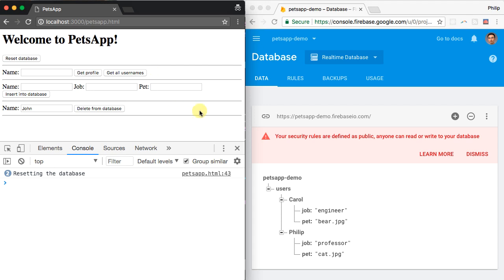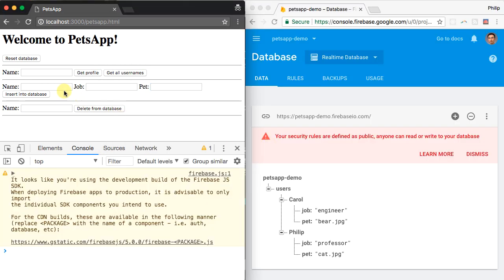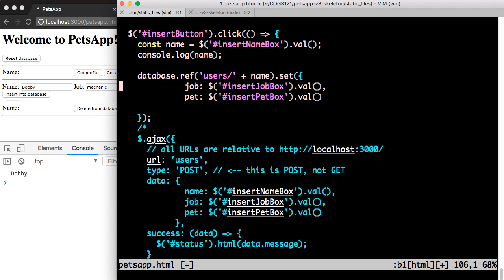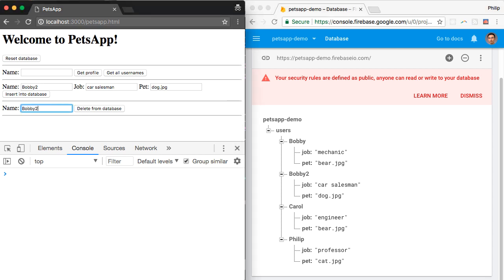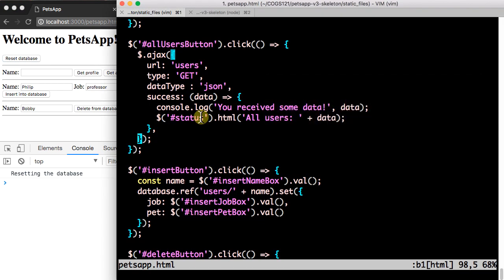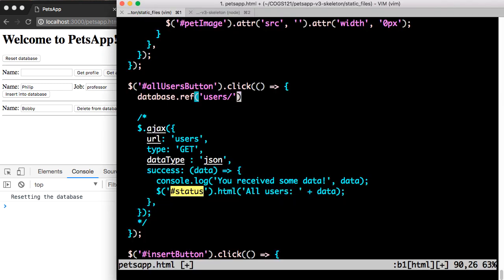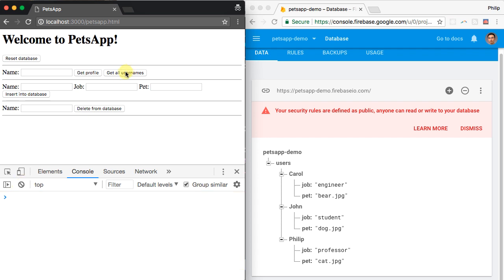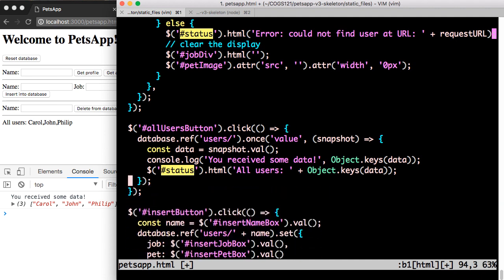Inserting and updating Firebase data (Node.js+Express Part 14)